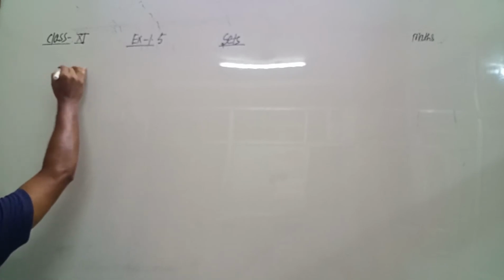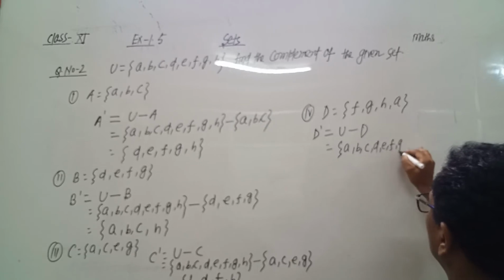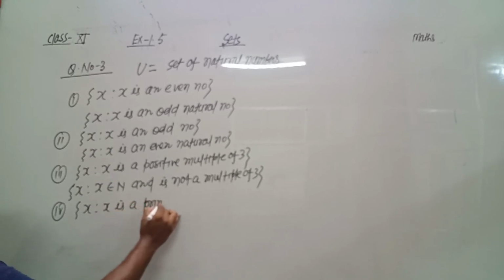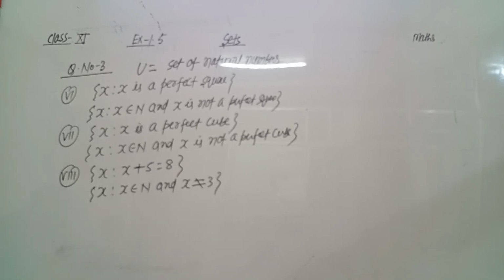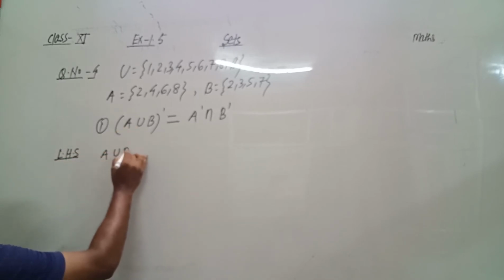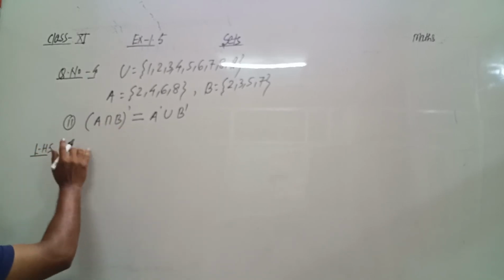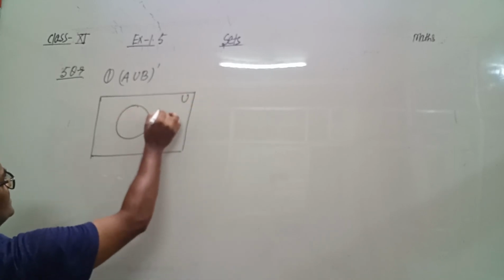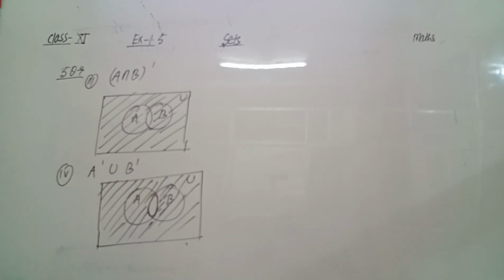Sets | part11| class 11th mathematics